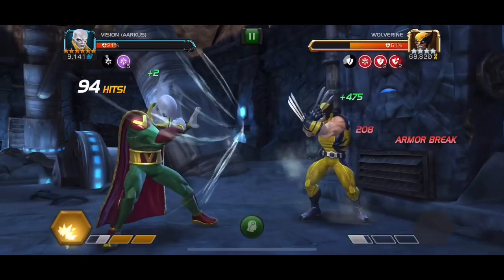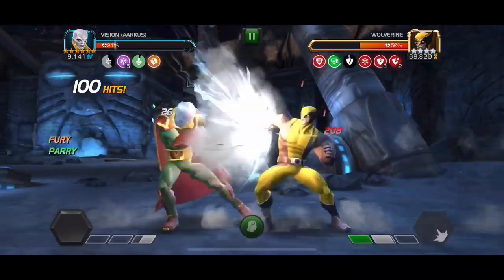Impractical But Fun! Ep36! Vision Aarkus Takes A Crack At Rolverine!